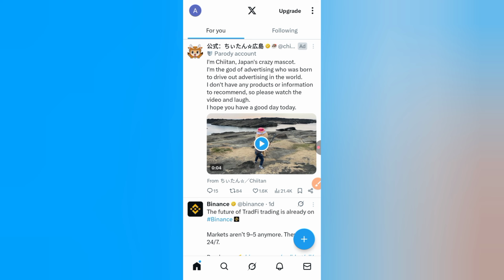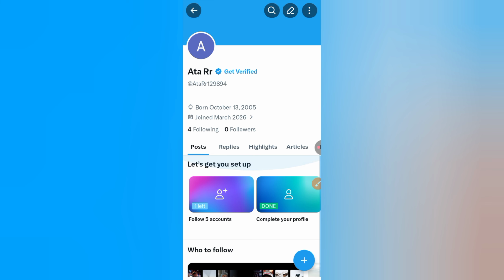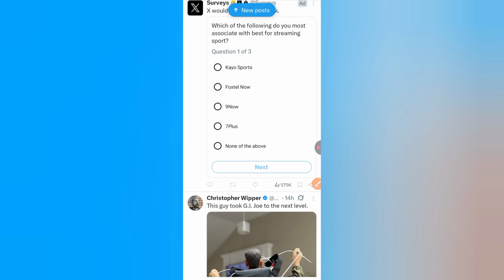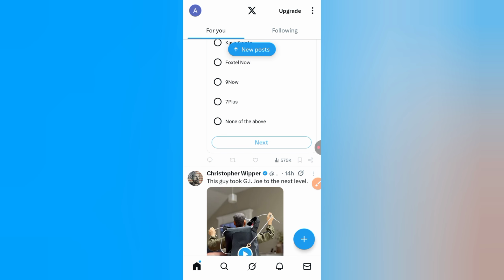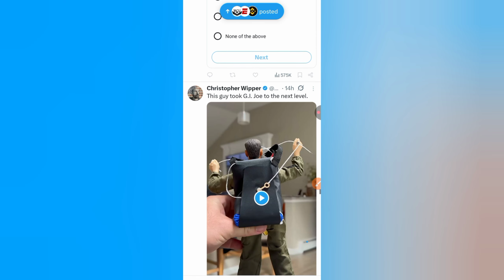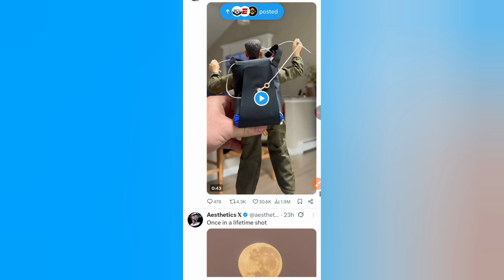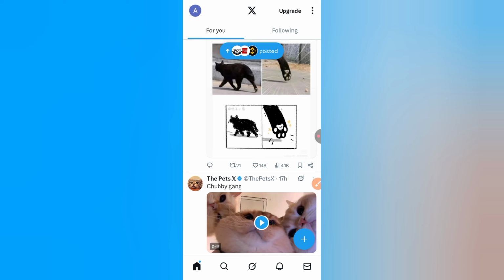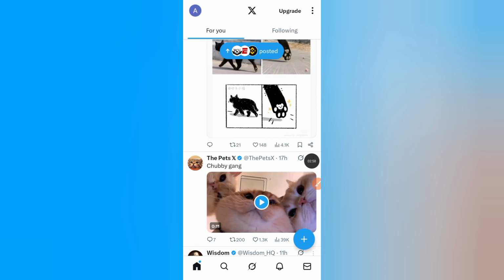How to Fix X Twitter Account Suspended Problem Step by Step Guide